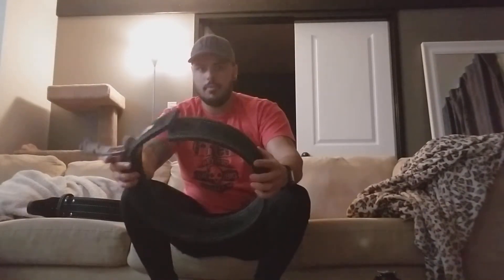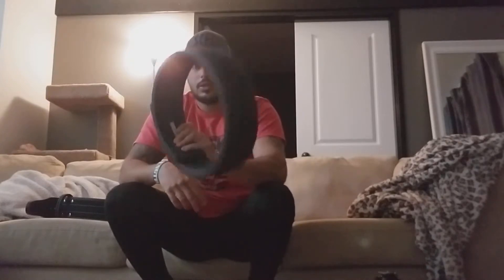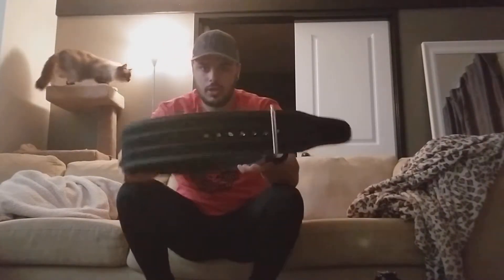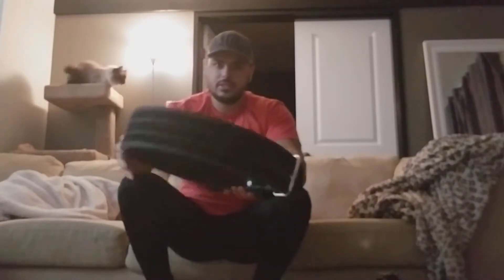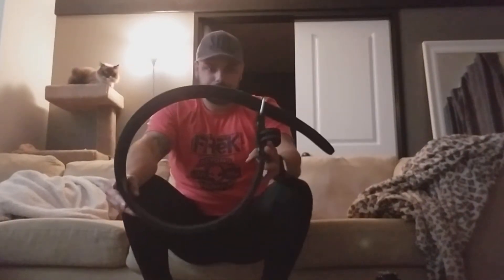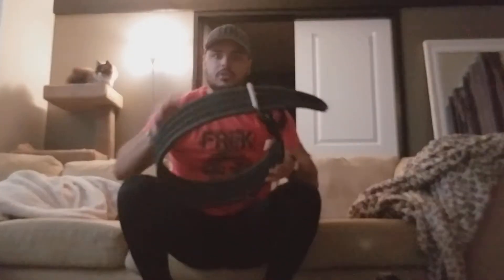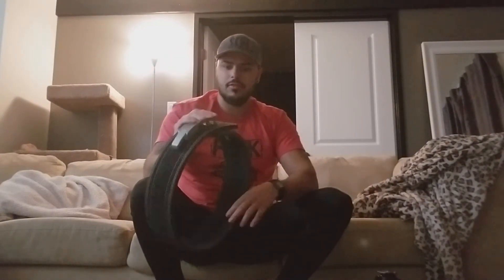What to buy? Buckle and lever inzer belt review